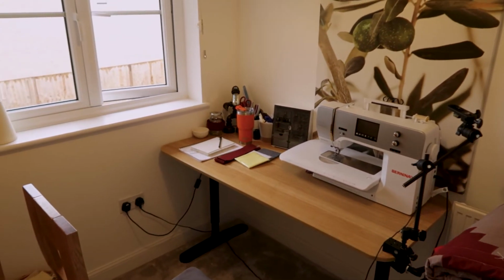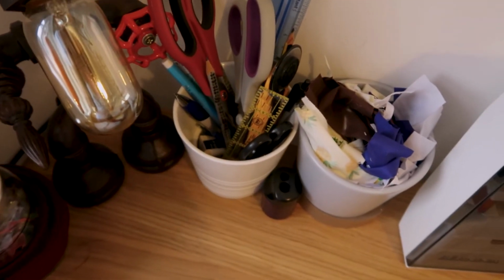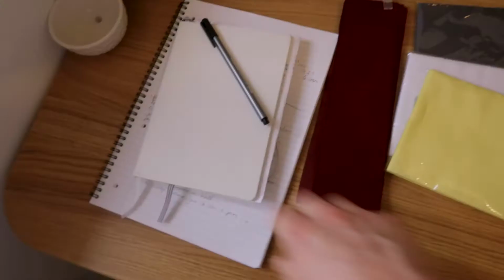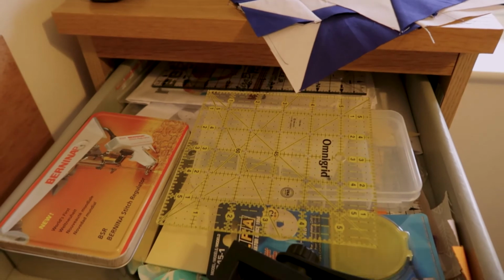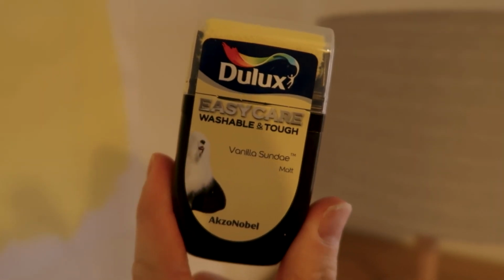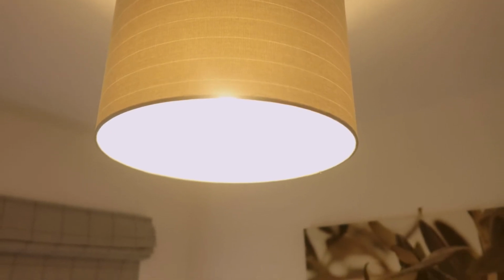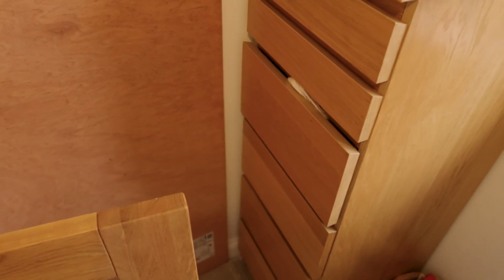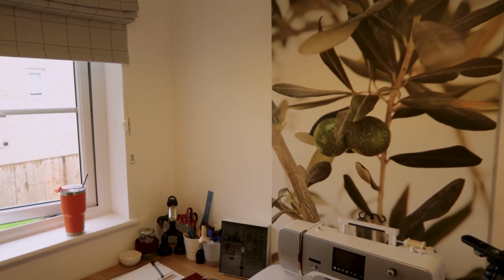Sewing Room Tour and Makeover 2020 - Part 1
After moving to a brand new house in 2018, I am finally decorating my sewing room. New paint, new shelves, new storage furniture, making mini quilts and a pegboard are all on my plan!